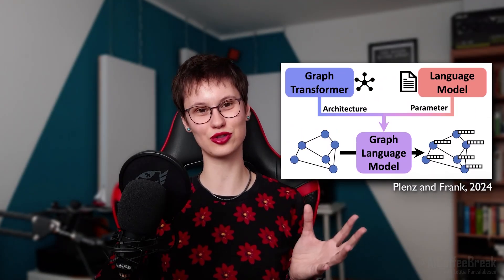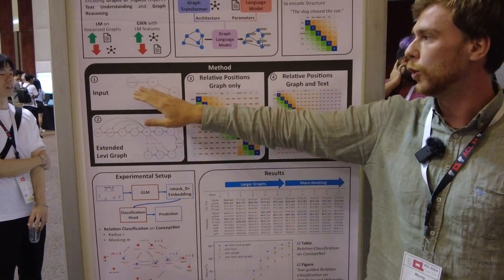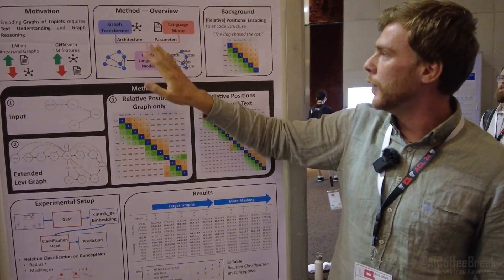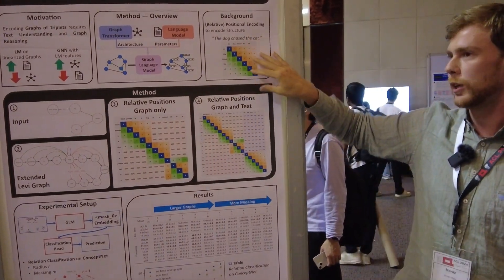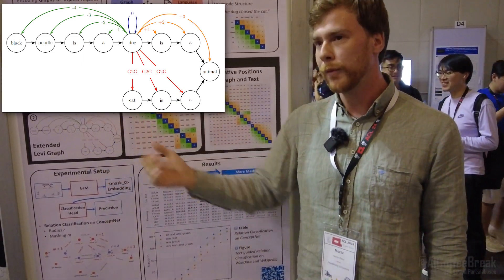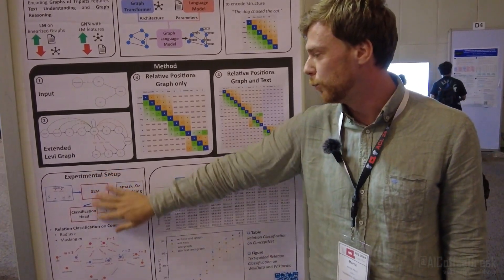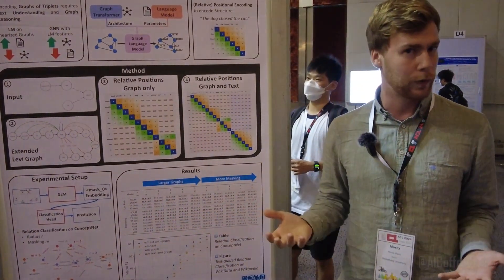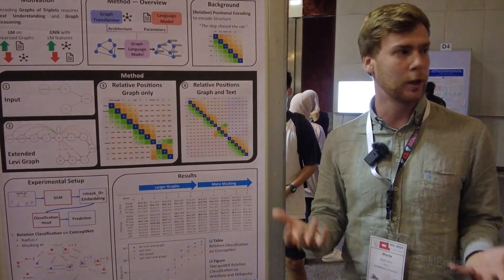Graph Language Models EXPLAINED in 5 Minutes! [Author explanation 🔴 at ACL 2024]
How to make powerful LLMs understand graphs and their structure? 🕸️ With Graph Language Models! They take a pre-trained language model and fit it with the ability to process graphs. Watch if you're curious about how this works (hint: choose the right positional embeddings)!

📃 Moritz Plenz and Anette Frank. 2024. Graph Language Models. In Proceedings of the 62nd Annual Meeting of the Association for Computational Linguistics (Volume 1: Long Papers), Bangkok, Thailand, ACL 2024

Outline:
00:00 LLM for graphs
01:08 Motivation
02:02 Key idea of Graph LLMs
02:25 Relative Positional Encodings
03:00 Method (Graph LLMs)
04:04 Experiments and Evaluation
04:49 Results
06:07 Outro

Music 🎵 : Space Navigator – Sarah, the Illstrumentalist